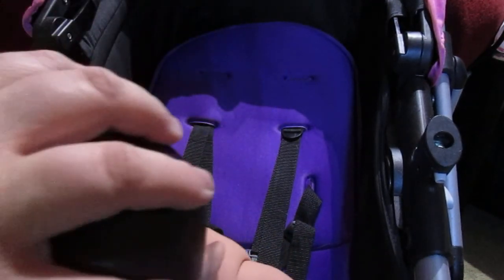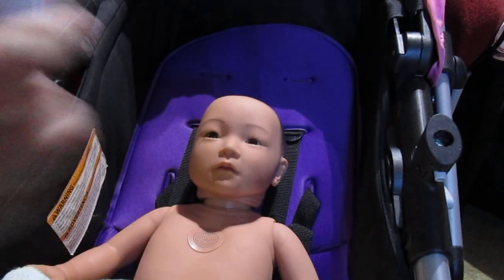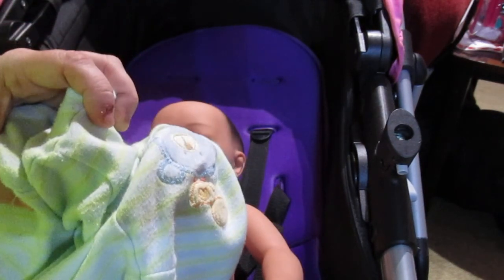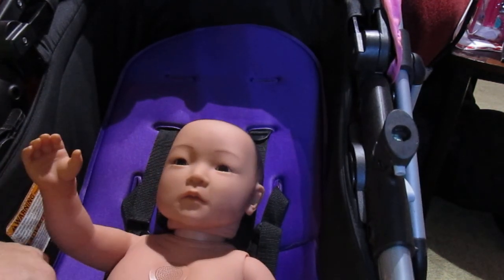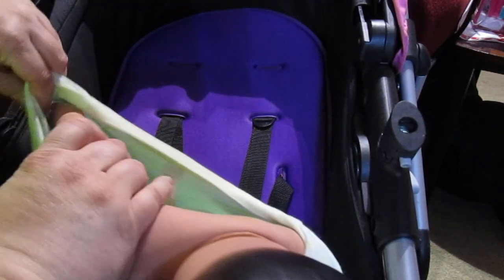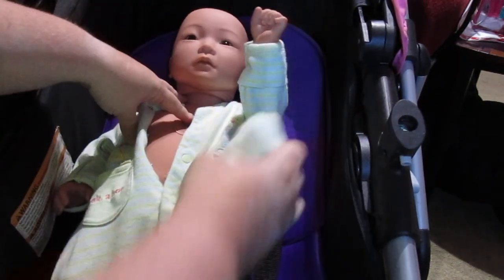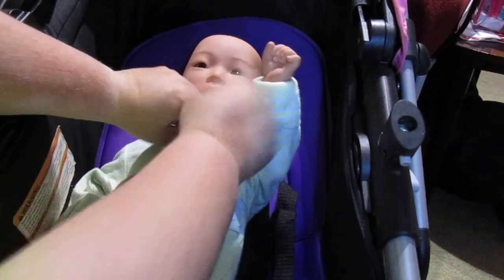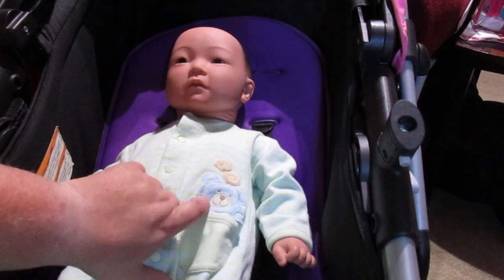Changing Electronic Neonate Yukio Kim's Baby Reborn- Dolly Dreams Ep174